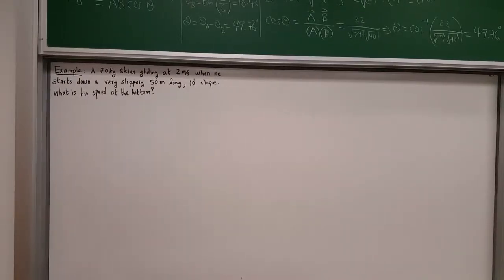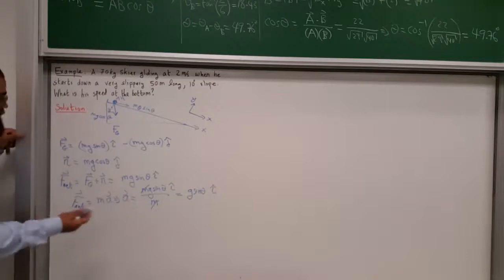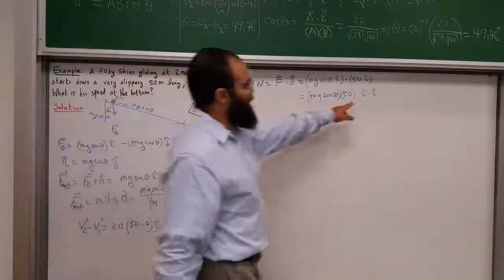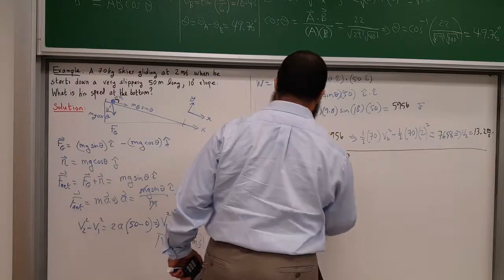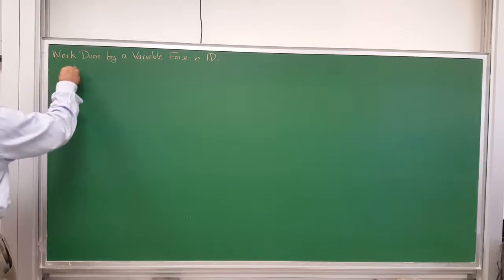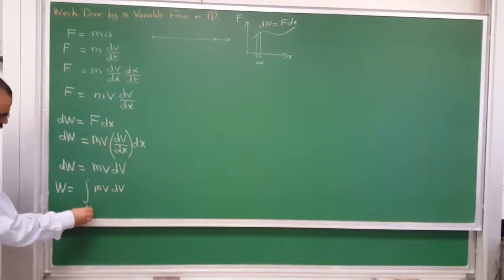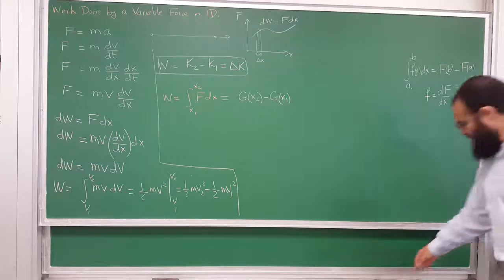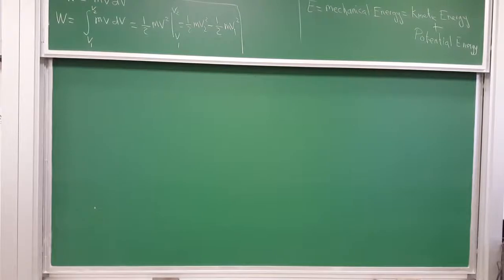Knight Chapter 9 Work and Kinetic Energy Part B